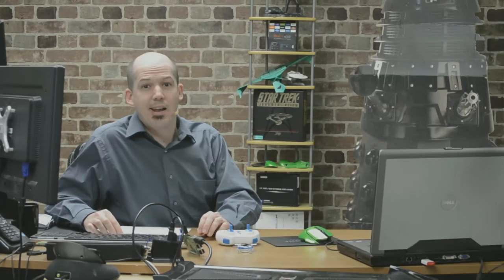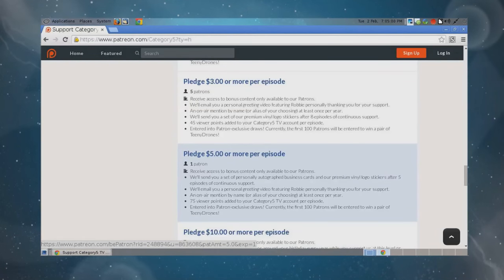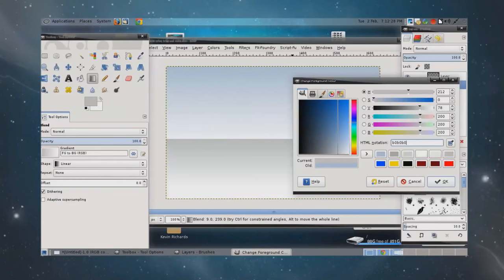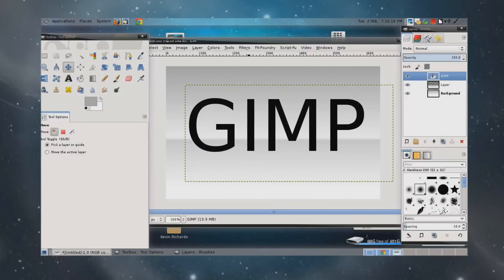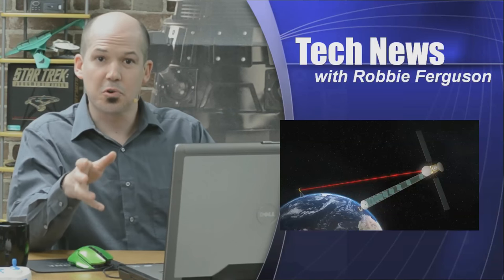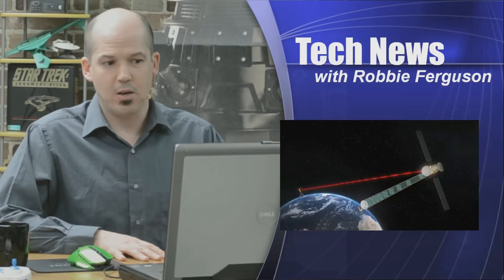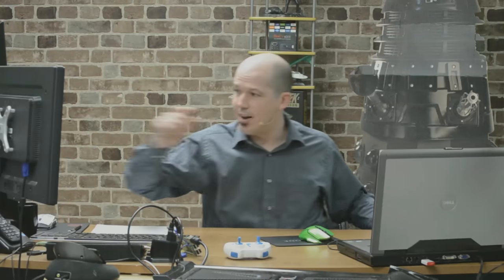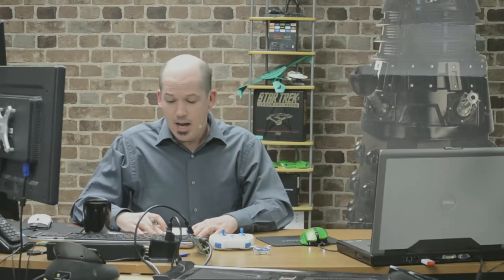437 - Creating Perspective in the GIMP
Our weekly GIMP Tips series continues as Robbie demonstrates an exercise to help you learn some of the basic tools needed to create perspectives and horizons in the GIMP. Our main feature had to be delayed due to technical difficulties.